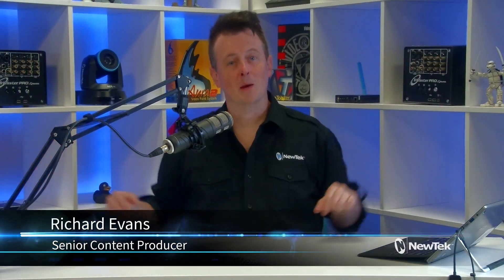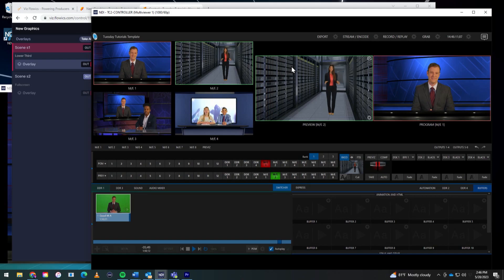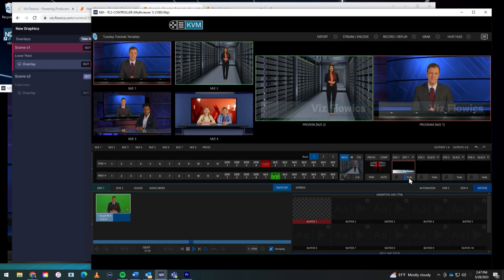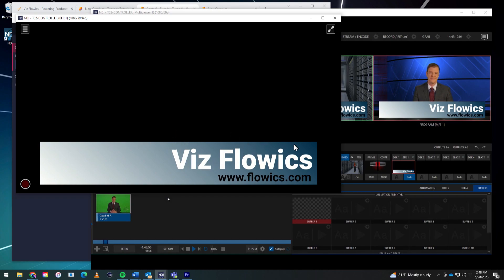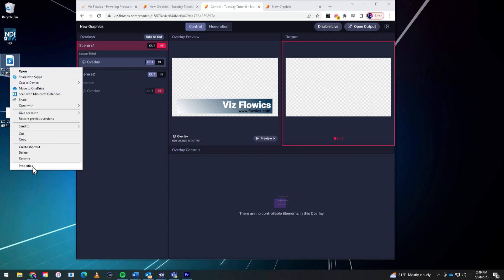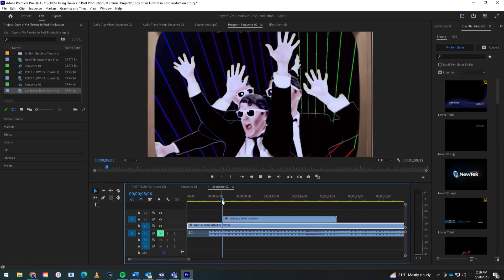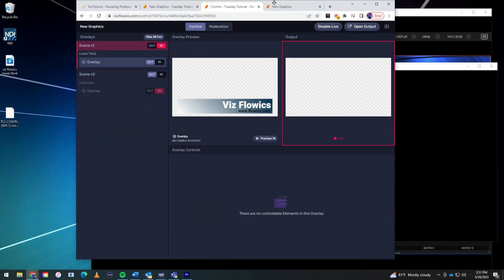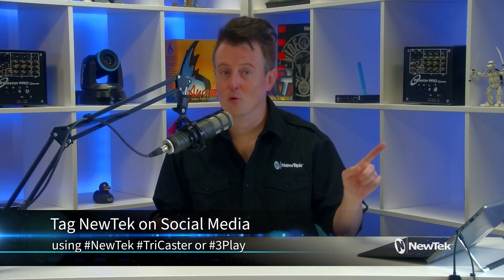Tuesday Tutorials : How to get Viz Flowics graphics into Post Production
In this week's TuesdayTutorial, learn how to use VizFlowics in your post-production!

Viz Flowics and TriCaster can record alpha channel-ready graphics in post-production software, such as Adobe Premiere Pro.